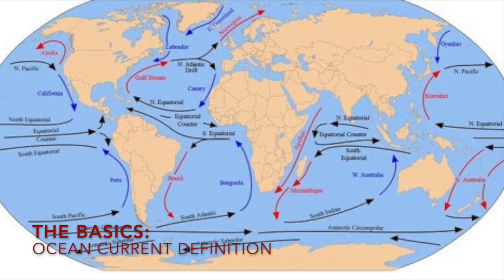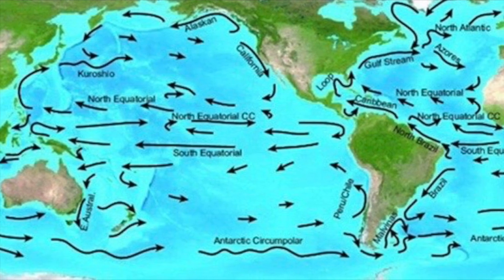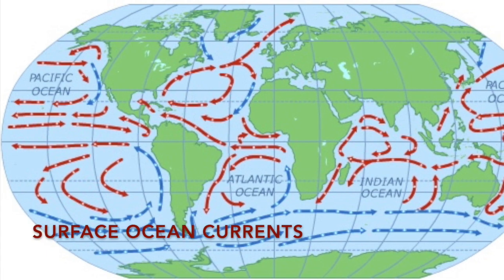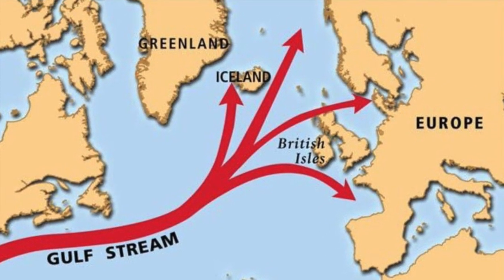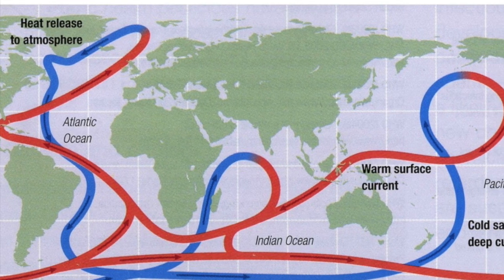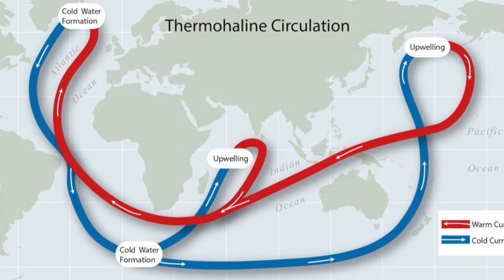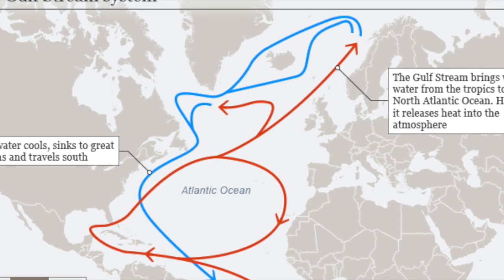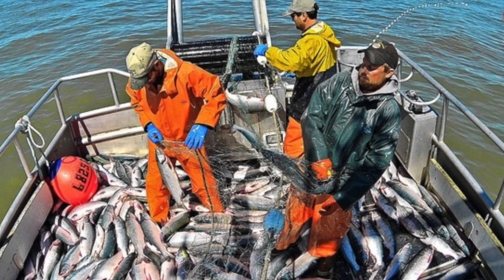What are Surface Ocean Currents? What are Deep Ocean Currents? What is the Coriolis Effect?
What Are Surface Ocean Currents And Deep Ocean Currents? What Is The Coriolis Effect?